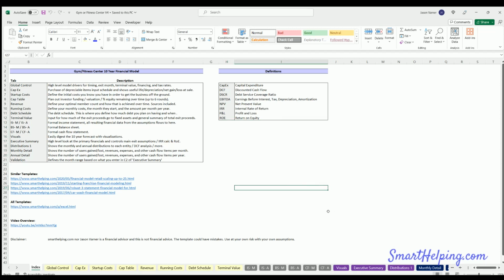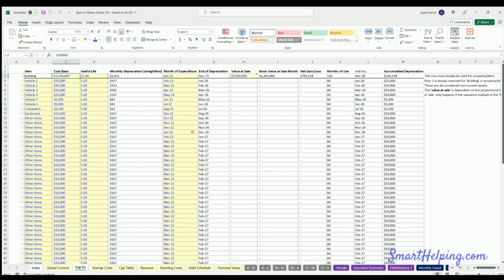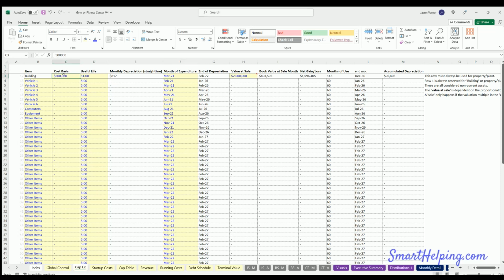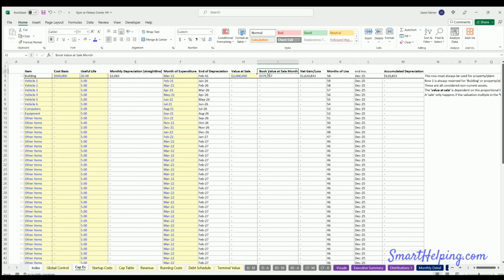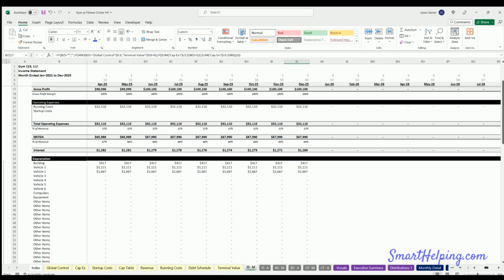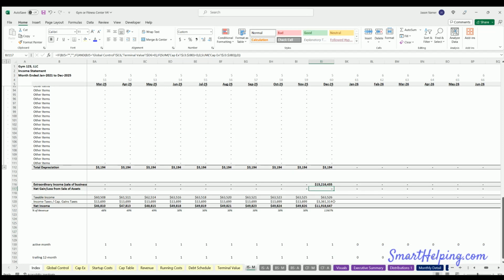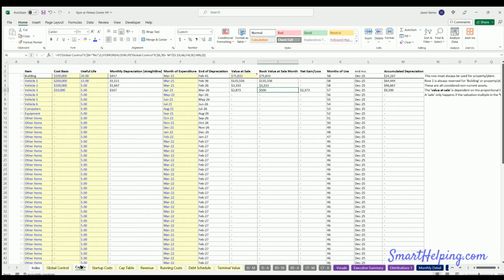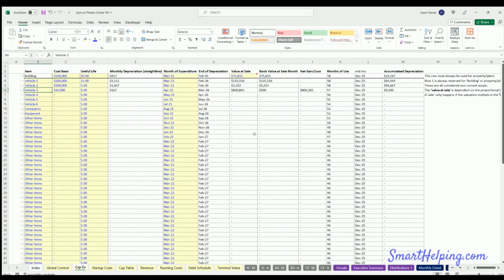Accounting for Leasehold Improvements on the Gym Financial Model Template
This was based on a customer that purchased this template and had a question about how to enter leasehold improvements properly.